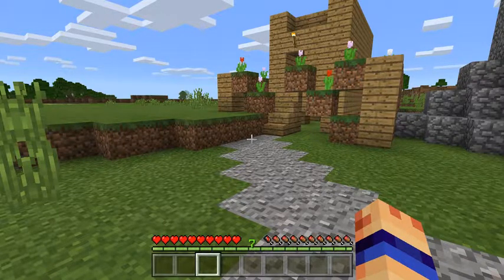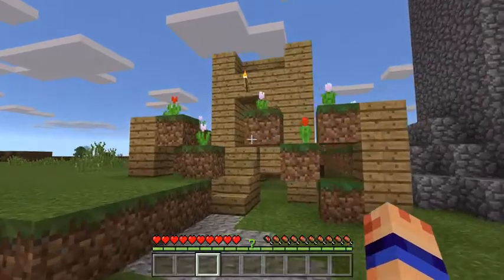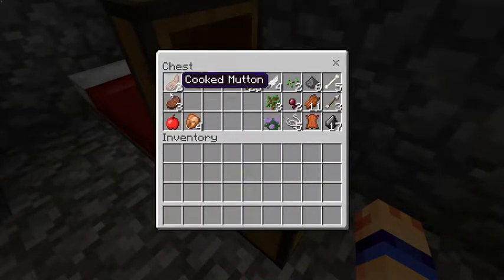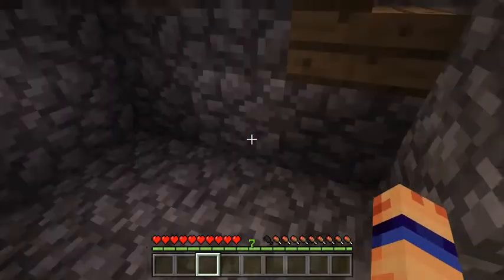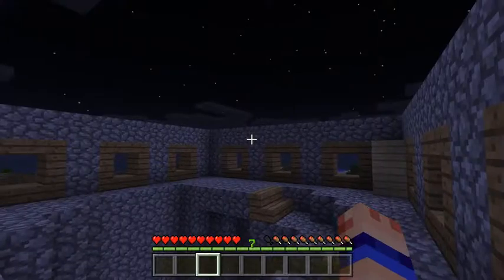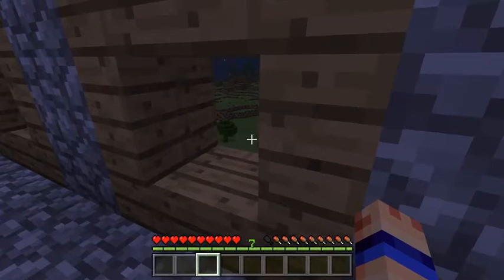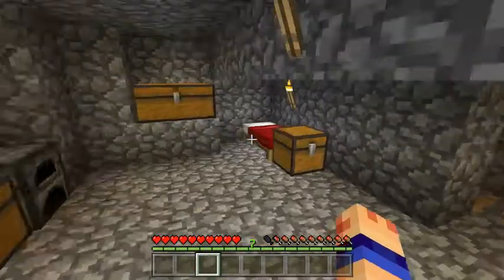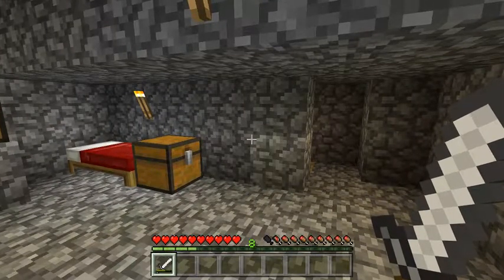My Minecraft base So far in 1.11 - Ep 10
My Minecraft base So far in 1.11 in ths minecraft video today im just showing you all what i have built so far in minecraft survival world on 1.11 this one is not my realm but still alot and alot of fun